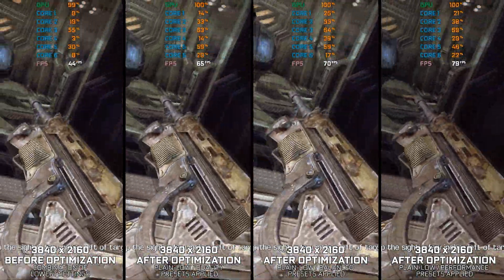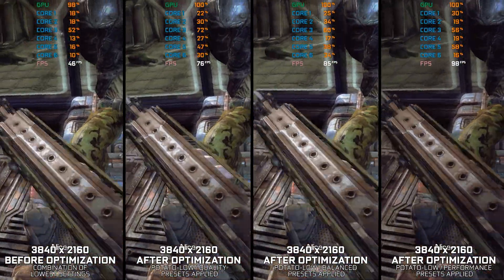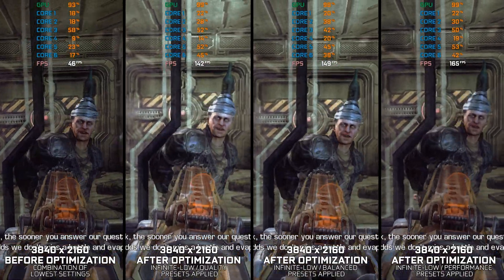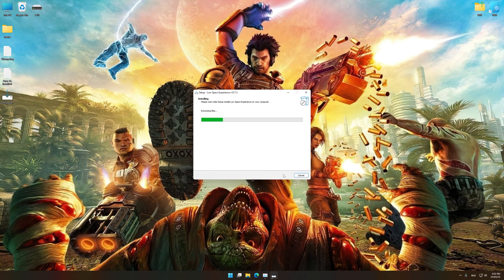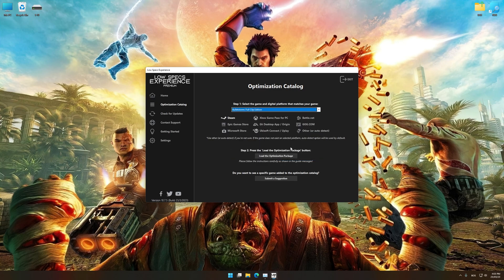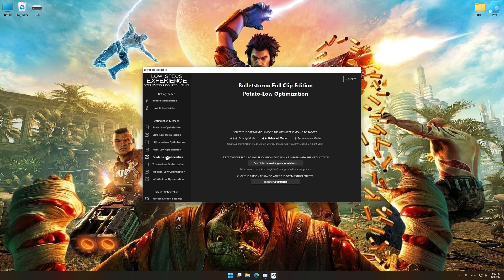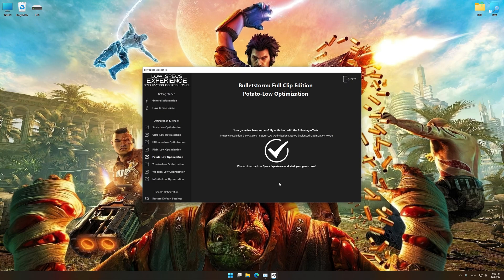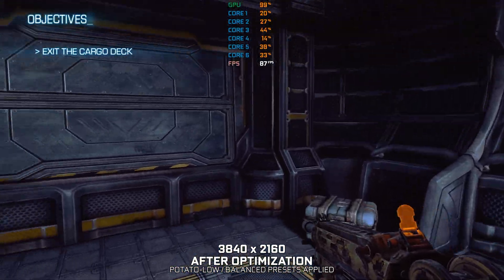Bulletstorm: Full Clip Edition | How to Get Maximum FPS Boost and Fix Lag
This Maximum FPS Boost guide for Bulletstorm: Full Clip Edition shows you how to increase and maximize frame rates, fix lag, reduce stutters, and improve overall performance using the Maximum Performance presets in Low Specs Experience.

⏱️ Timestamps

00:00 Before vs After Optimization
00:40 Optimization Guide
02:00 Additional Gameplay Footage